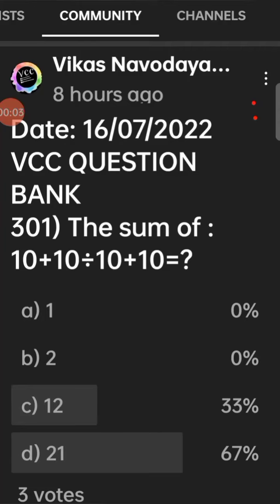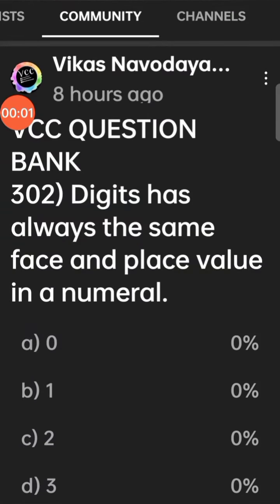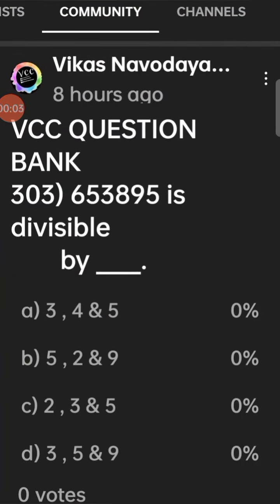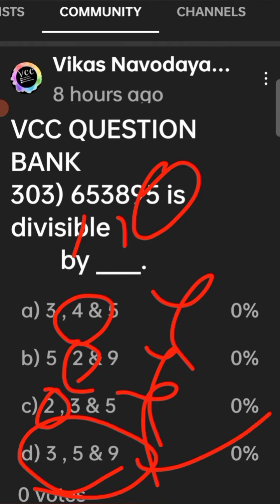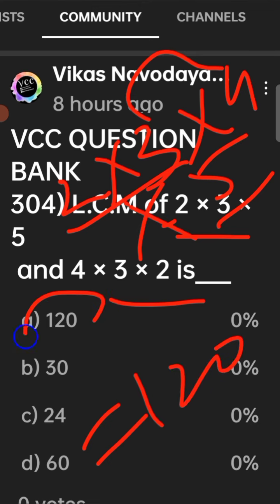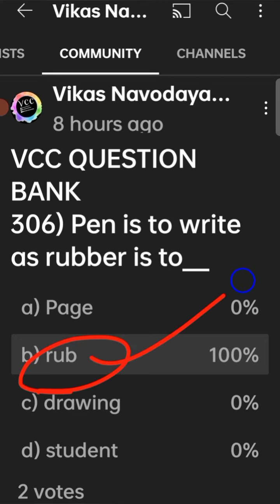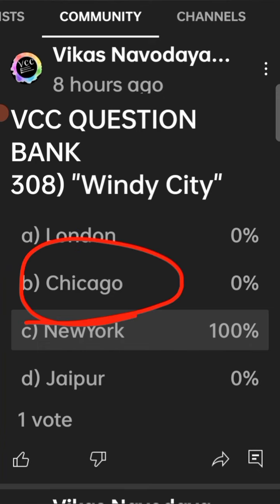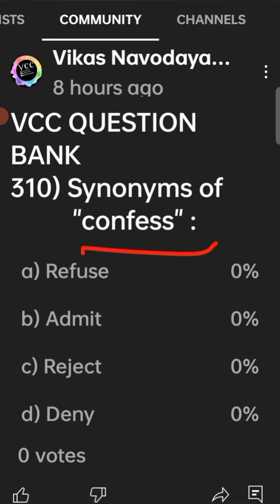VCC Sainik and Navodaya question bank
your quires:-

*Navodaya school
*sainik schools
*R.M.S -Rashtriya military school
*Kittu sainik school for girls
*Alike school
*Muddenahalli school
*Jayapur school
*kamalapur school
*Sai school
*Atal Bihari vajapayee school
*Dr. B.R. Ambedkar school
*Ekalavya school
*Indiragandhi school
*kittur rani chennamma school

JNV
JNVST
navodaya
sainik school
navodaya 2022
navodaya previous year papers
sainik school year papers
sainik model papers
sainik sample papers
naodaya qustion paper 2022
sainik question paper 2022
aissee
nvs
navodaya sample papers
navodaya guessing question
navodaya latest model papers
navodaya key answers
navodaya question with answer
navodaya maths paper
navodaya all question papers
navodaya vidyalaya model papers
novodaya syllabus
rms model papers
kittur model papers
murarji model papers
muarji year papers
adharsha school model papers
murarji gk question
alike model papers
Atal Biari vajapayee school
Ekalavya school
Indiragandhi school